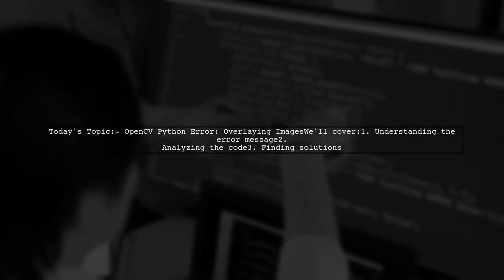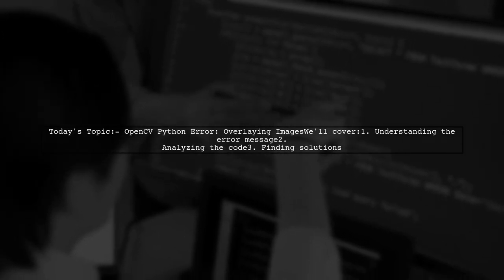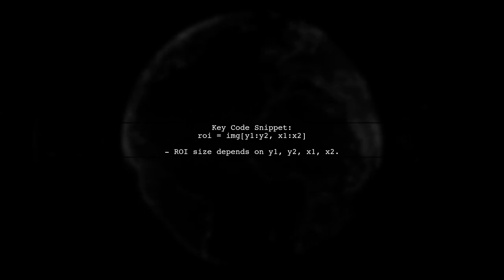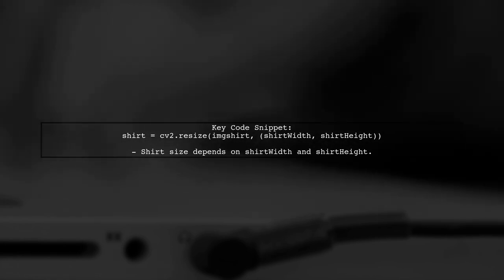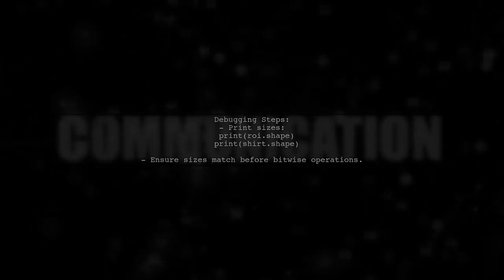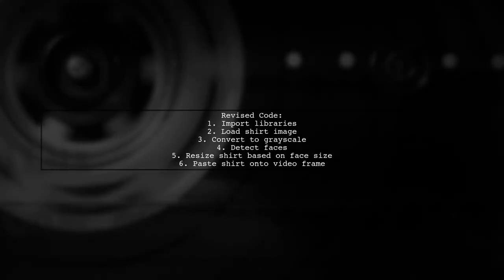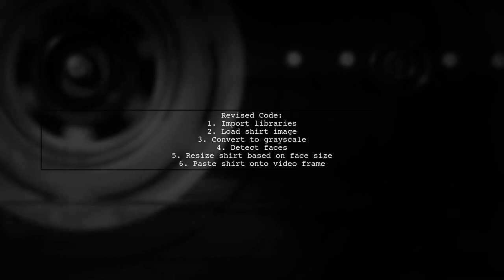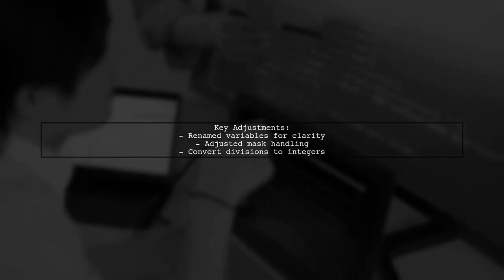Fixing OpenCV Python Error: (-215) mtype == CV_8U || CV_8S && _mask.sameSize(*psrc1)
In this video, we tackle a common error encountered when working with OpenCV in Python: the infamous "(-215) mtype == CV_8U || CV_8S && _mask.sameSize(*psrc1)" message. This error often arises during image processing tasks, particularly when there are mismatches in data types or dimensions. Join us as we break down the causes of this issue and provide step-by-step solutions to help you get back on track with your computer vision projects.

Today's Topic: Fixing OpenCV Python Error: (-215) mtype == CV_8U || CV_8S && _mask.sameSize(*psrc1)

Related to